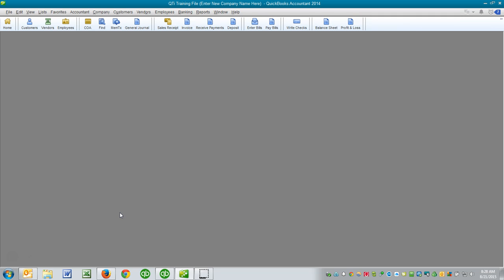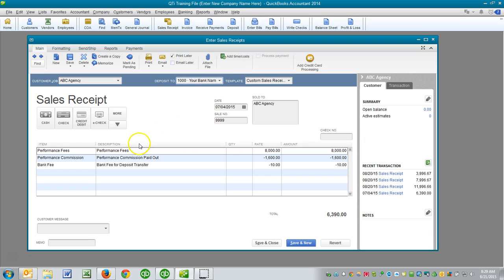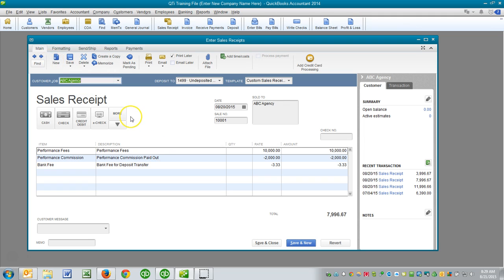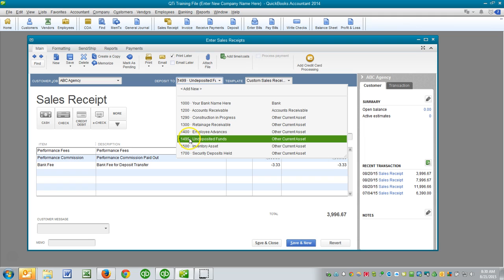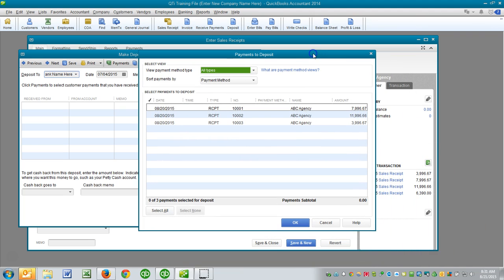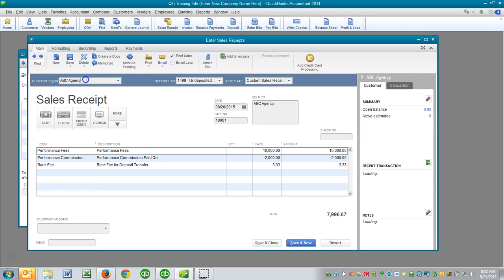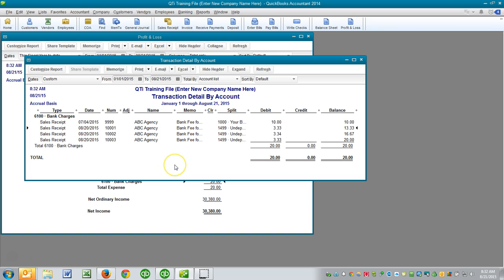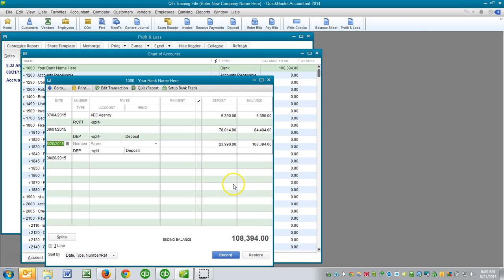Sales Receipts and Undeposited Funds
This short video, by Jim Merritt of QuickTrainer, Inc., describes how you can use a Sales Receipt, allocate Bank Fees across multiple jobs, and still have QuickBooks reflect a single deposit.